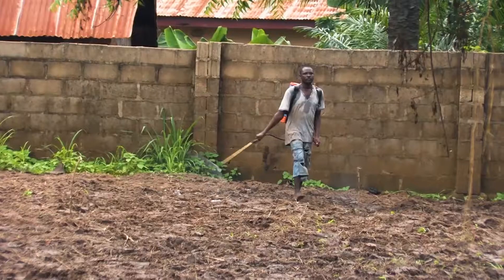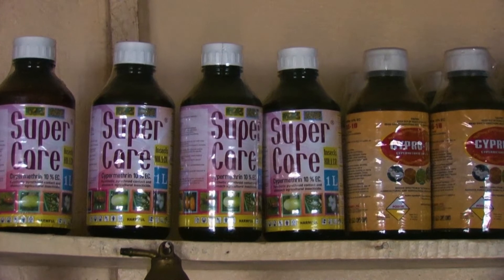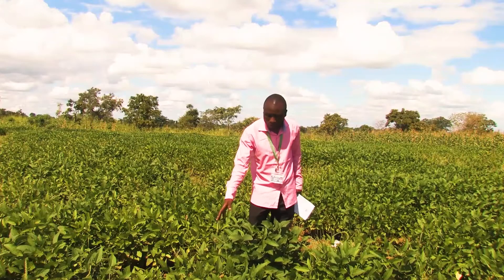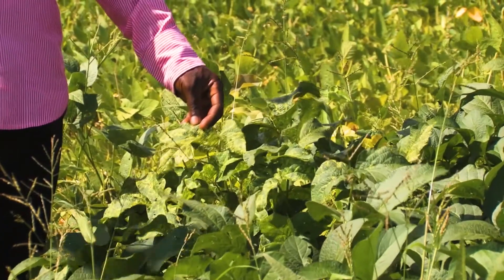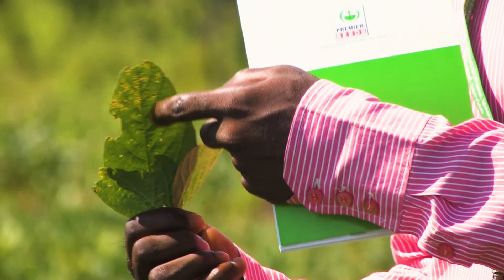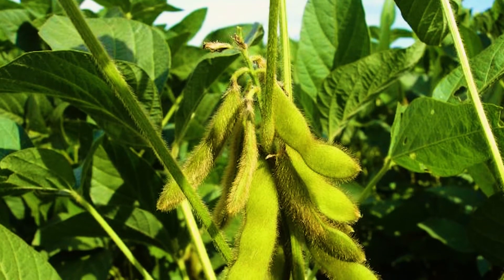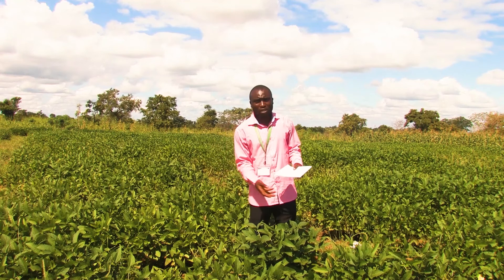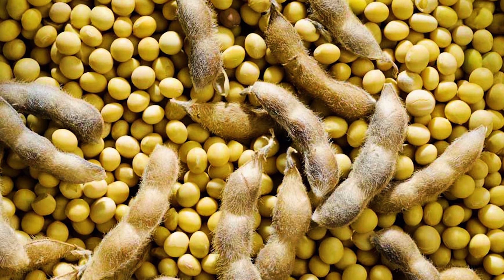SOYBEAN FARMING PART 2: Land Preparation, Planting, Harvest, Weed, Pest and Disease Control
This video highlights best practices involved in farming soybean. it features land preparation, planting, weed control, disease and pest control.

Soybean is a legume vegetable of the pea family that grows in both tropical and temperate regions. Soybean has protein content of 36%, over 30% carbohydrate and Oil.  It is an important crop for producing edible oil. It has good amount of dietary fibre, vitamins and minerals.
It is a good protein substitute for protein comparable to meat as protein source. It is
used for feed formulation in animal feed
Cultivation-
Soybean requires temperatures of between 27-35C and  rainfall of 30-125cm per year.
It requires abundant sunshine and  a rich sandy loamy soil that is well well drained with a pH of 6-6.5.  Soybean tap root goes deep so it needs loose soil to penetrate easily. Land preparation includes stomping, harrowing and ridging done in sequenceTrees and stumps must be removed for adequate sunlight.Soybean requires seed dressing before planting
Planting can be done manually or mechanically. Early planting should take place in April and late planting should happen in July-early August.
Dig 2-4cm deep and plant 2 or 3 seeds with a spacing of 25cm X 90cm or 30cm  X 75 cm
Germination occurs 3-5 days after planting. 40-50kg of seeds is needed per hectare
Your choice of seeds should depend on the targeted market for your product. Target high oil content seeds if your target market is an oil extraction industry however for the animal feed industry, different seeds are required.

Fertlizer
Apply (SSP) phosphate fertilizer during land preparation at 250kg per hectare. For poor soils, compost can also be added to a land at 5 tonnes per hectare to improve soil fertility in addition to 40kg of urea,60kg of super phosphate and 50kg pottash ash per hectare.
As a legume, it doesn't need much nitrogen but it can be given Nitrogen as a boast growth of seedlings. This gives the plant more branches and leaves.
It is best to add fertilizer at land preparation or at planting.
Baseline herbicides should be added during seed planting or within 3 days of seed planting.
Regular weeding is needed regularly at least twice or trice in the life of a plant. Use of post emergence herbicides that are selective to soybean is advised to manage weed.
Thinning is important to enable adequate spacing between crops. It is advised to be carried out at 3 weeks after planting.
Inter-cropping of soybean is encouraged to minimize the risk of diseases. Inter-cropping with corn(maize) is encouraged. Plant maize keeping rows at 90-100cm apart then plant 3-4 rows of soybean in between the maize rows. Soybean seed and seedlings are susceptible to several diseases. This reduces plant yield and population. It is advised that replanting is carried out if diseases ravage your farm. Common fungi include fusarium. leaves can have rust diseases or viral attacks. Most diseases are transferred to farms by insects so it is important that insecticides are sprayed regularly. Disease resistant seeds should be used. If unavailable treat your seeds with a fungicide before planting. diseases can cause
pod shattering making seed to loose longetivity. Bacteria wilts turns plants to brown. It is advisable to remove affected plants and burn them. Regular visits  and inspections can reduce damage from diseases.
Harvest is done when 85-95% pods are yellow/brown and soy seeds are hard. The plant is usually ready for harvest at 85-150 days after planting. It is expected that seeds should have
14-16% moisture at harvest. For late planting (July/August) leaves turn yellow at the end of October/early November. Harvesting is done by breaking the plant stalks with machette or sickle. Do not remove the entire plant as nutrients can be removed from the soil. The harvested pods is then dried for 2-3 weeks and threshed should be done and seeds stored in Jute bags. Yield depends on seeds and management of farm